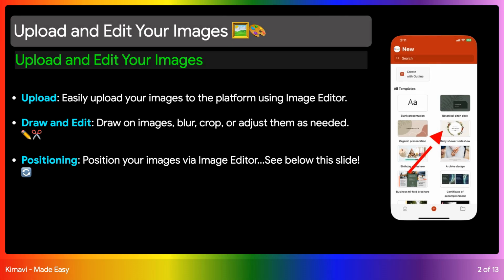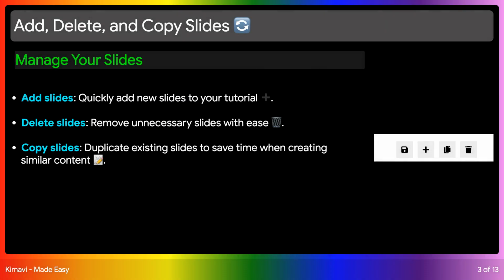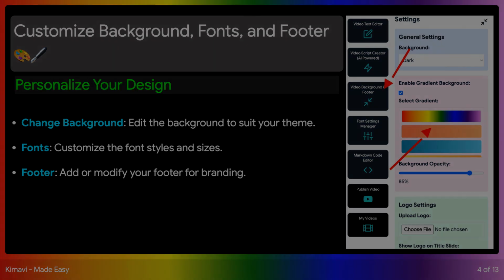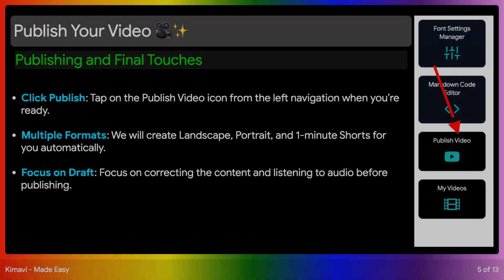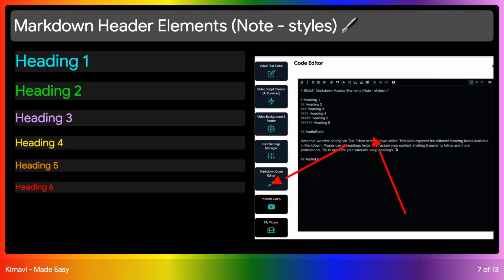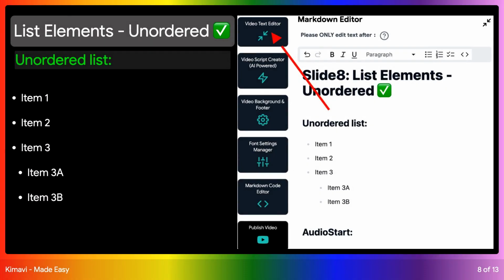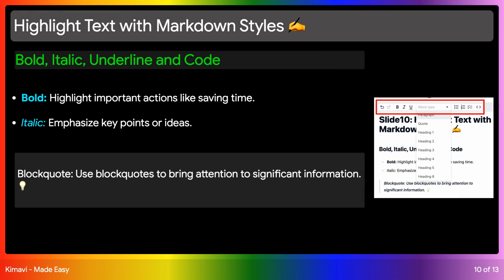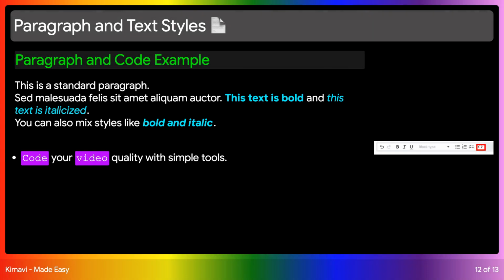How to create Videos using Kimavi.Com video creator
Anyone can create videos using Kimavi's video creator

and get started

Video Tutorials - Made Easy - By Kimavi.